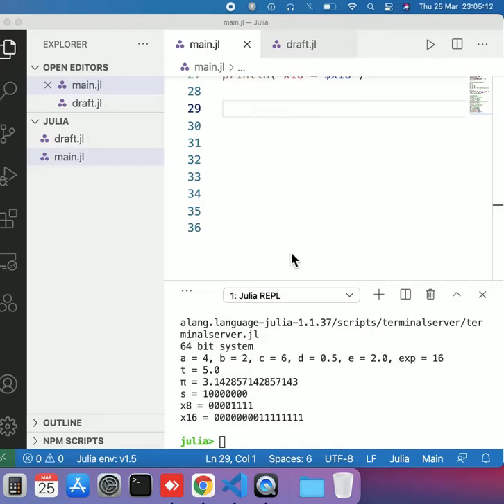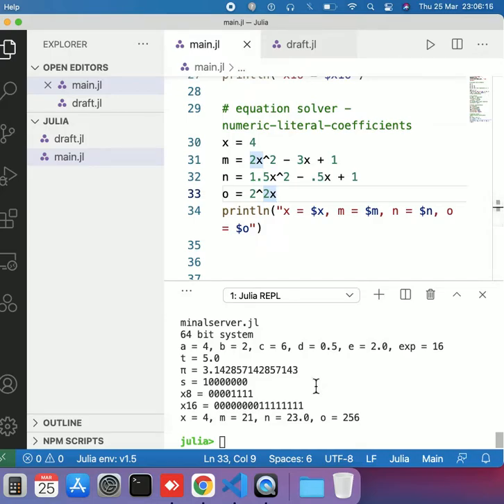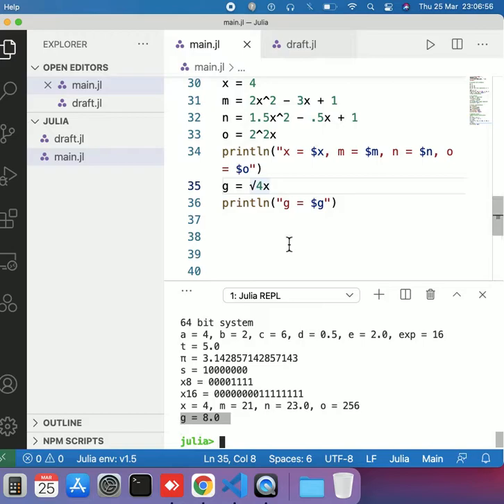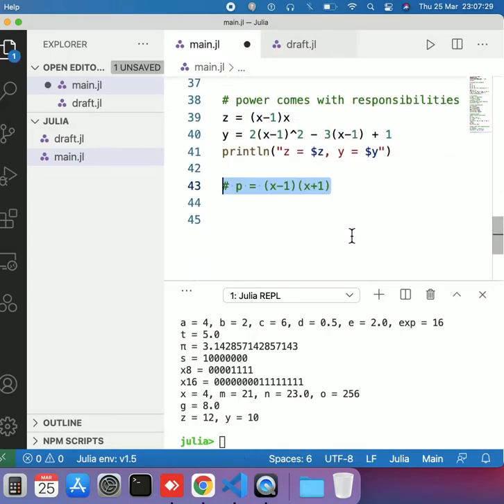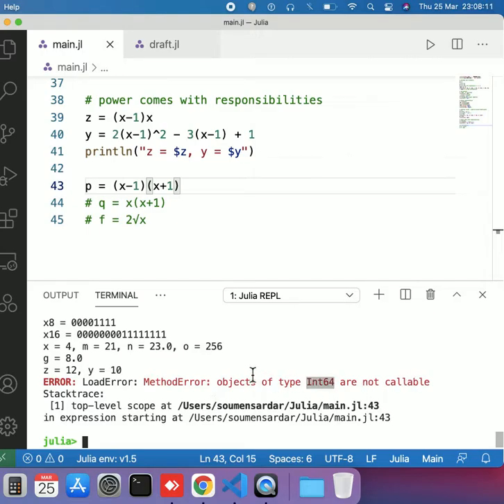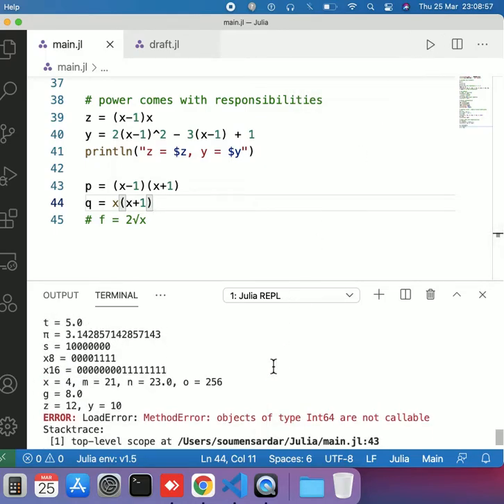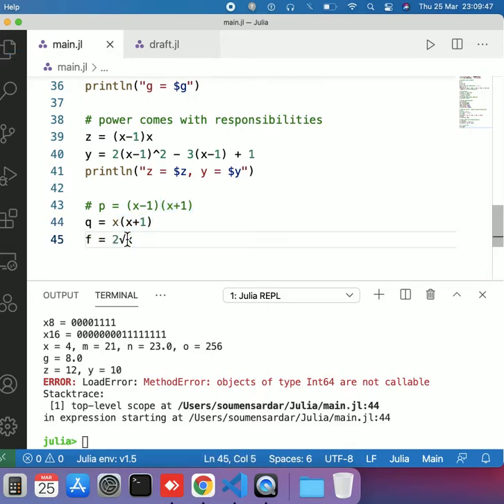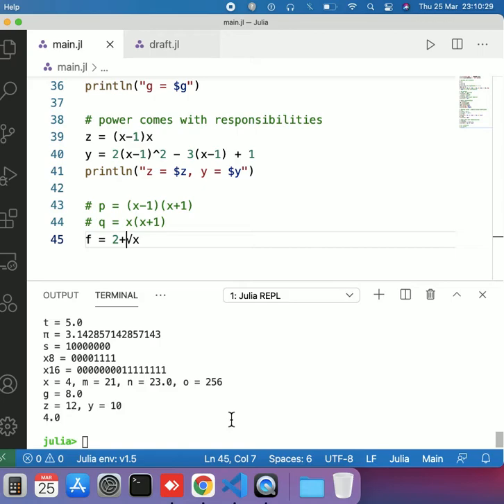Julia Episode-4: Life is easier with Algebra